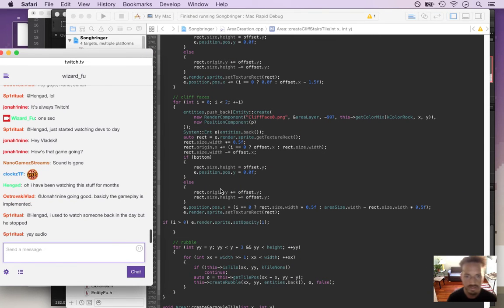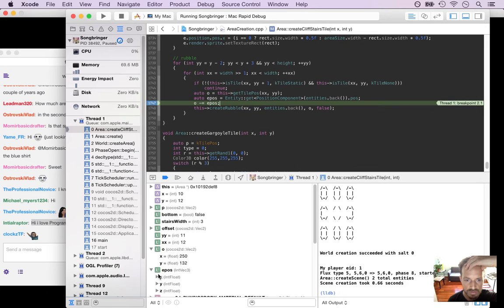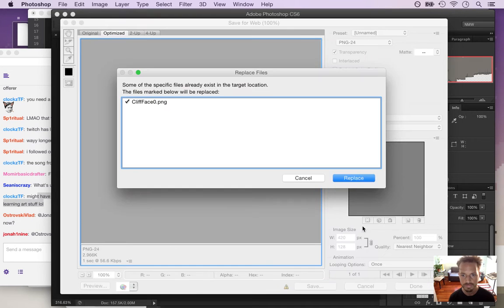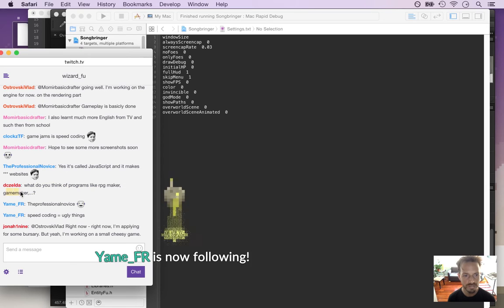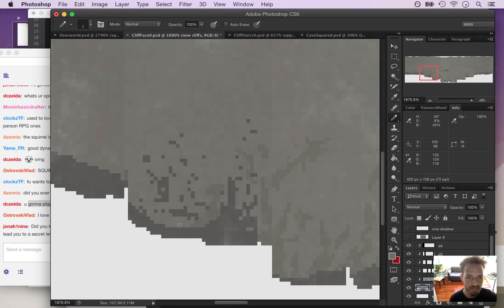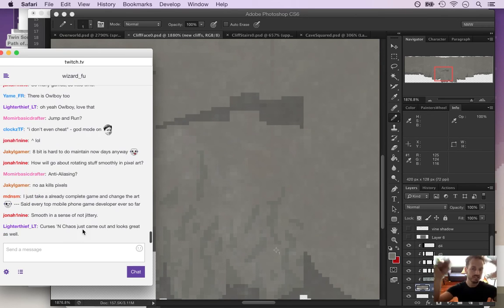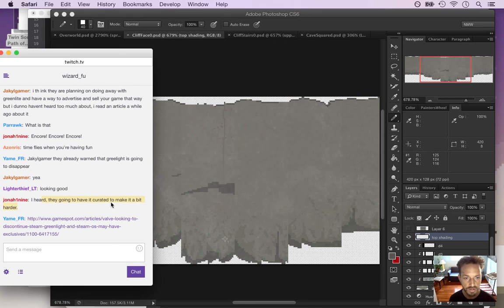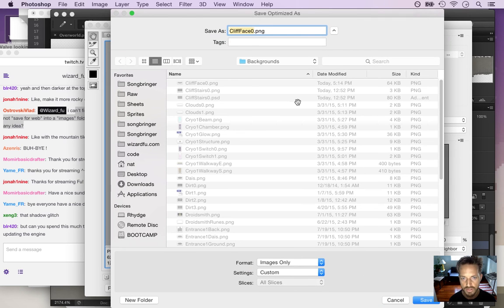Songbringer - Zelda-like Game - Day 201 - Cliff Face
Today: more art progress on the cliff face. The playlist for this series